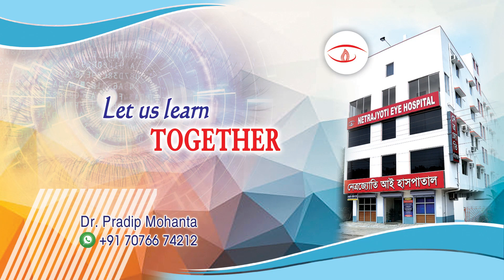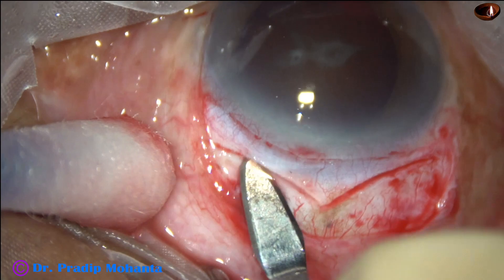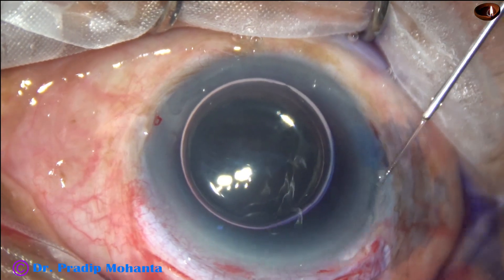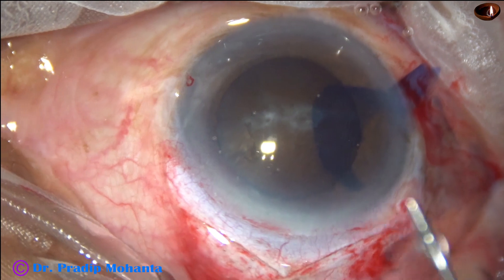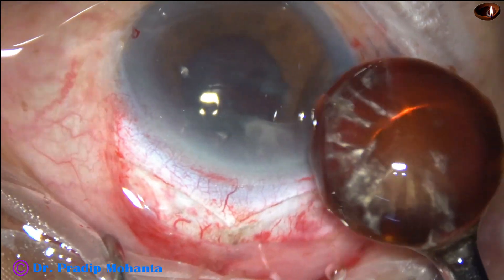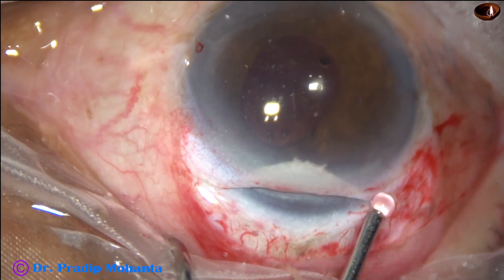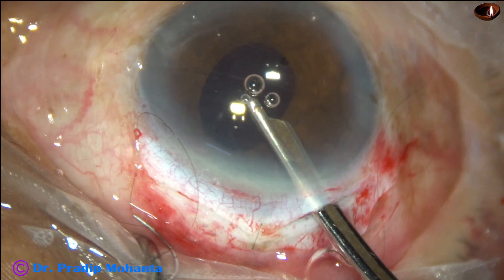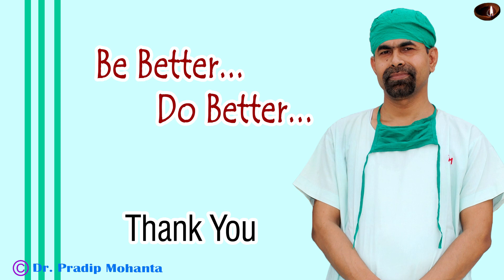DSICS - Double SICS with only 1 suture - see postop Pictures : Pradip Mohanta, 19th December, 2022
For hands-on SICS/Phaco training under constant supervision of a passionate teacher :
Be informed that :
Sincerely yours,
 Pradip Mohanta,